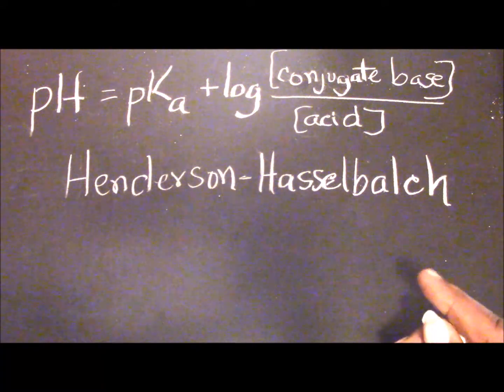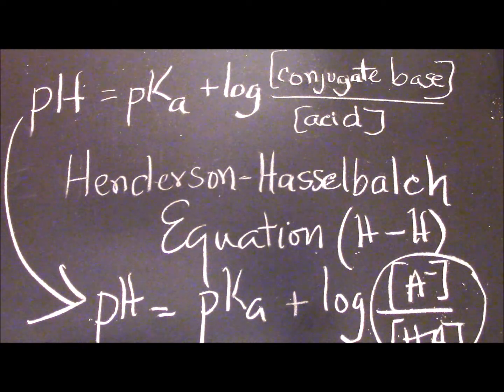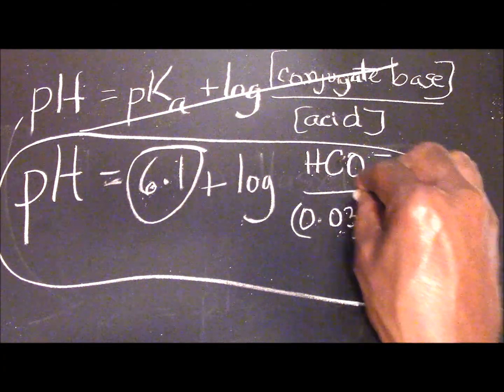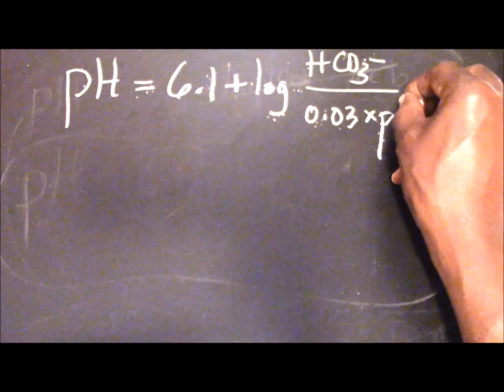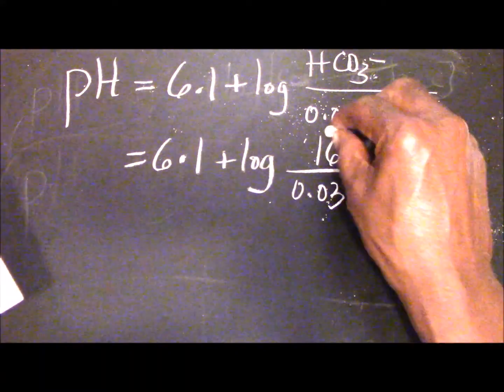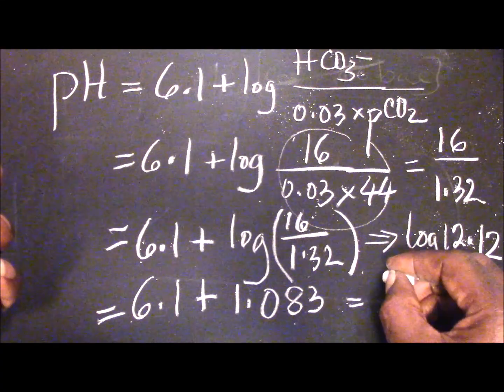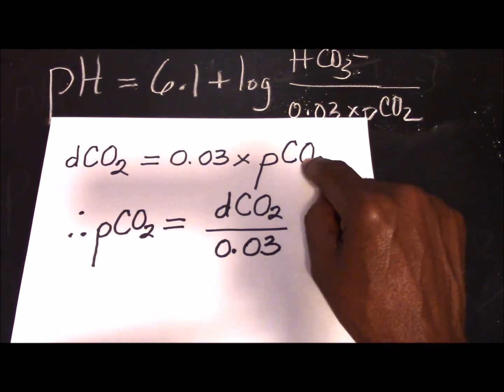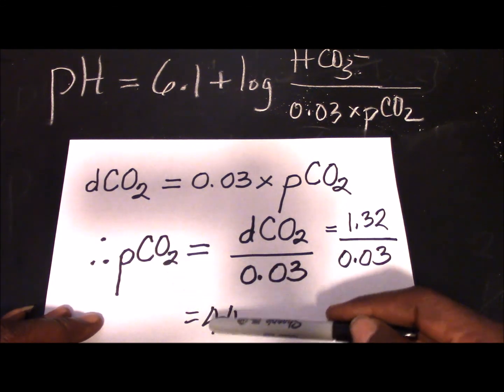ASCP Exam Review The H- H Equation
The particular format of the Henderson-Hasselbalch equation presented in this video is of importance in preparing for the ASCP Exam. Methods of dealing with simple calculations involving pH values are presented.